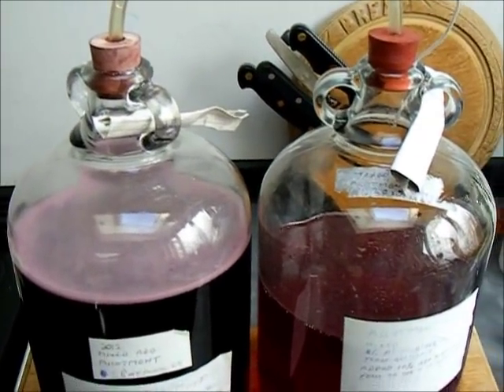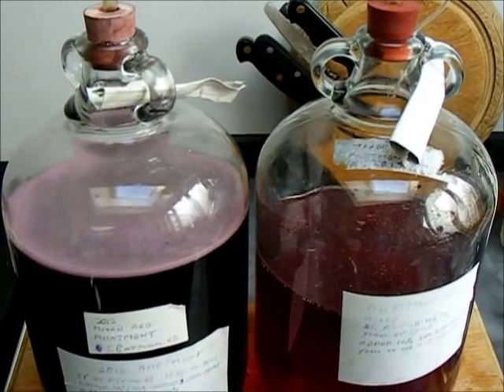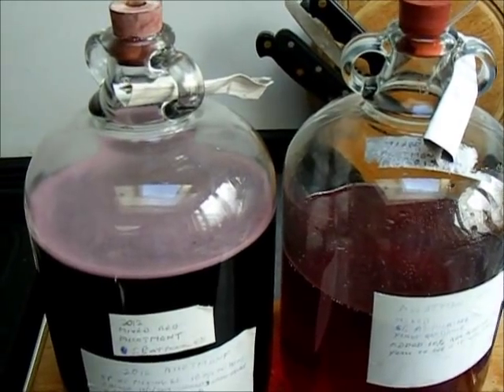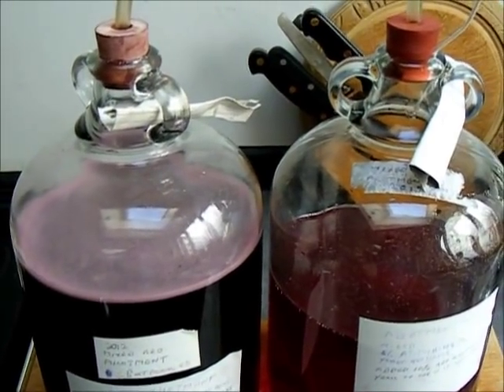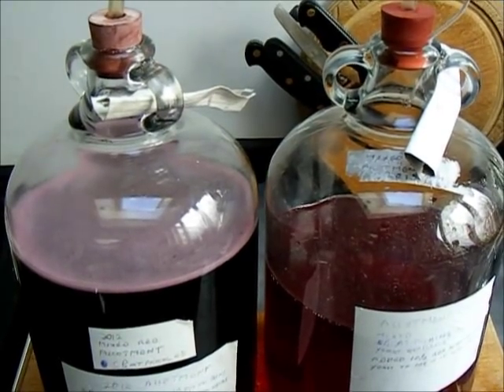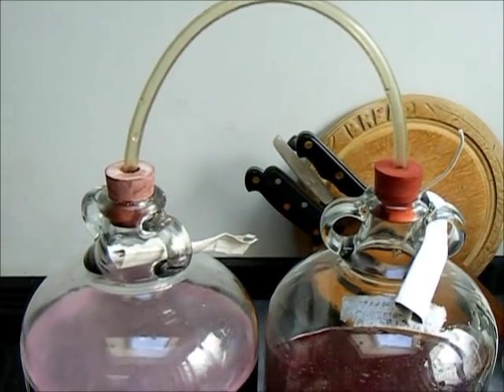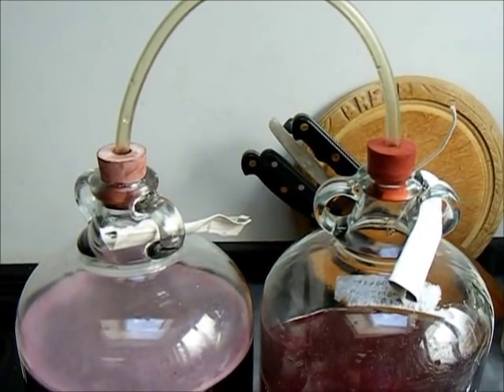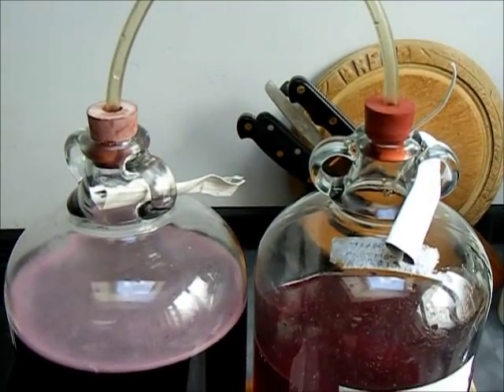CO2 in demijohn top.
You may have a demijohn that is not full and so having air in the top which may not be sterile. My idea is to replace this air with CO2 from an active demijohn.